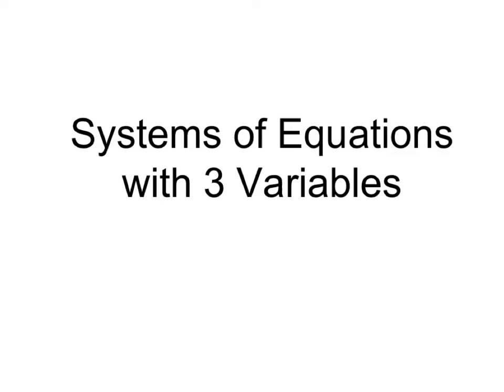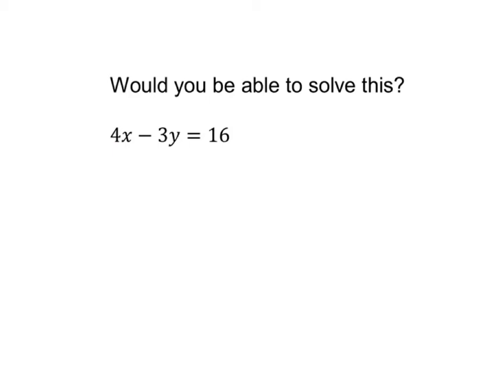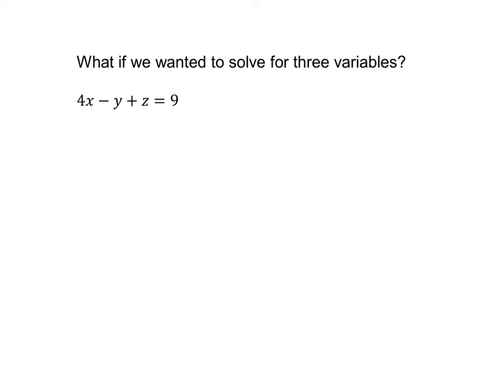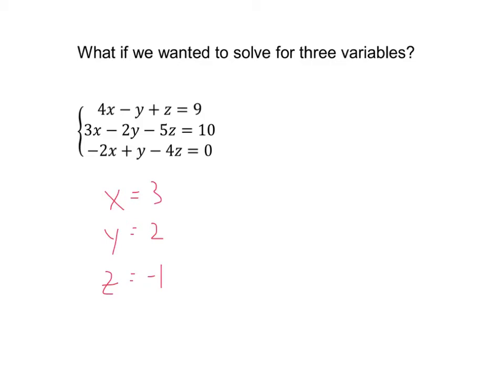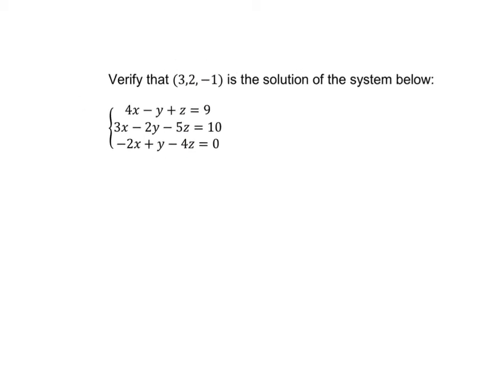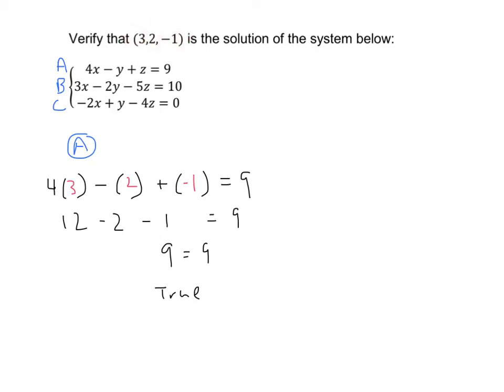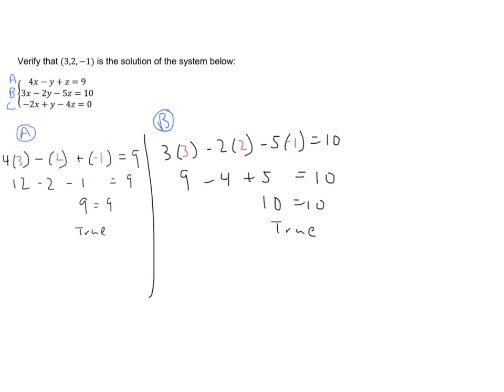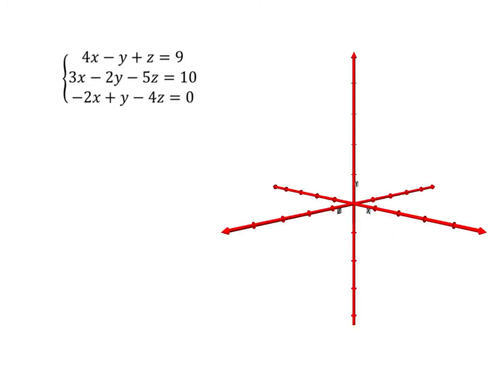Int B16V1 Systems with 3 Variables Concept